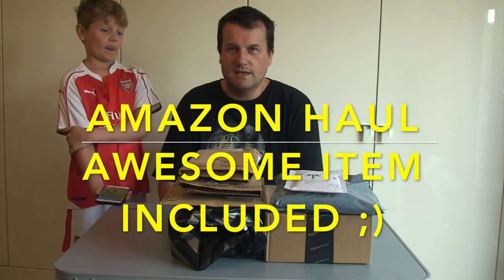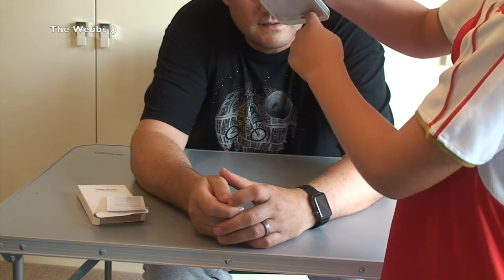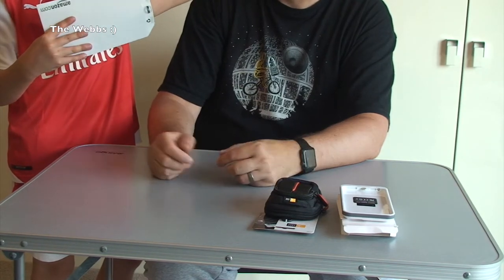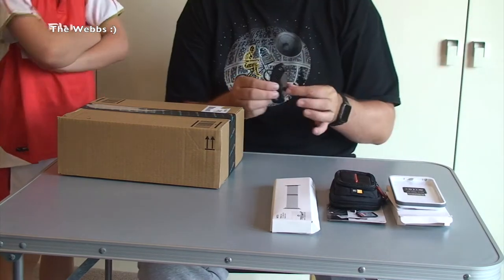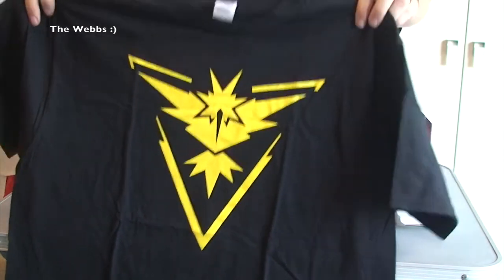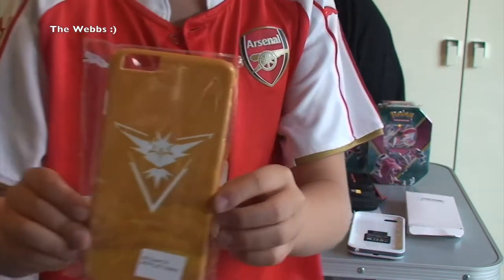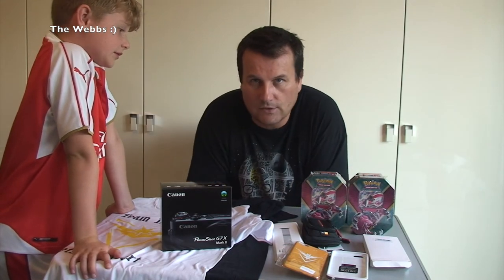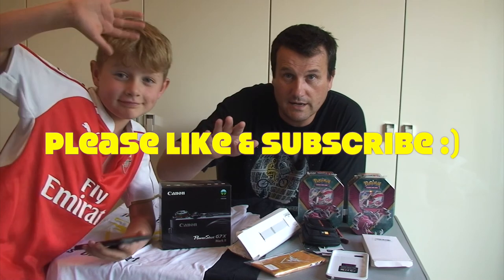Amazon Haul with another AWESOME item :)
Its another Amazon Haul with another AWESOME item this week :)

Dave
The Weebs &
Geeky Bricks :)